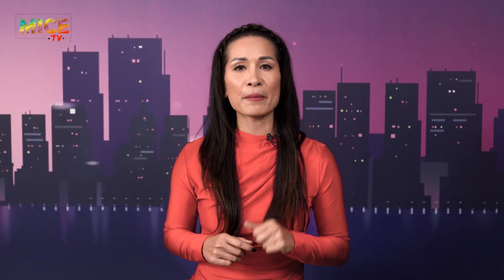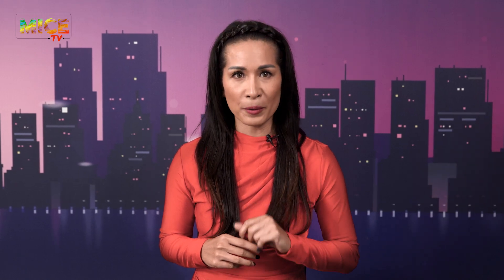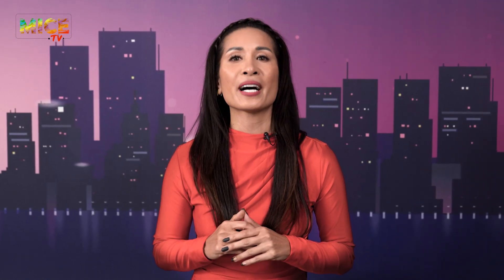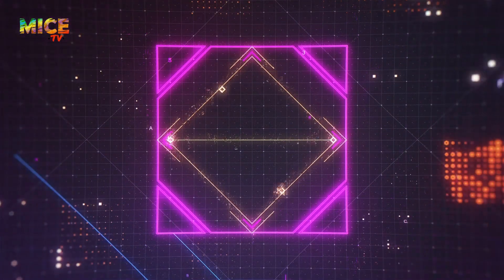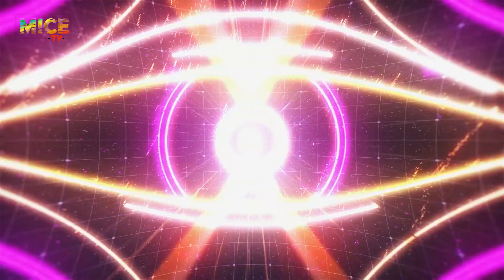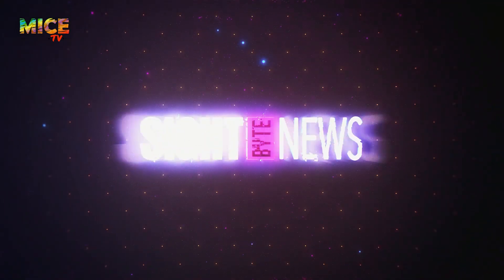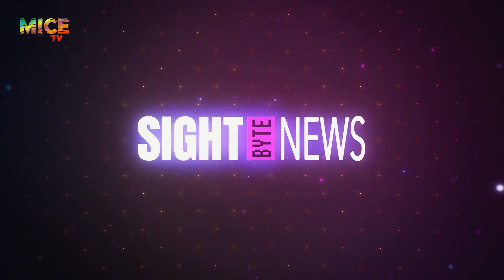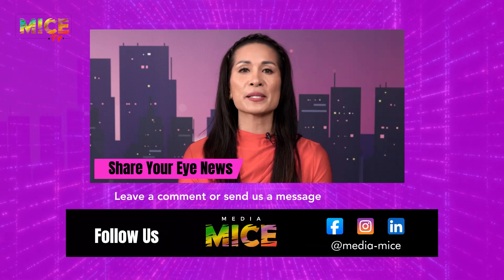SightByte News May 2025: Susvimo for DR, Flying Baby in Glaucoma & More!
From flying babies to laser-sharp legislation, May's biggest eye care headlines are here—and they're anything but blurry. Here’s what’s crystal clear:

Global Vision Crisis Still Uncorrected
A new study finds that only 65.5% of people who need glasses have them—with the right Rx. That’s “effective refractive error coverage,” and we’ve barely made progress since 2010. WHO’s ambitious goals for 2030? Still looking a bit out of focus.

Flying Babies & Glaucoma Detection?
A team in India is making waves with swept-source AS-OCT—possibly diagnosing early childhood glaucoma without anesthesia. Cue the “flying baby” technique.

FDA Approves Susvimo for Diabetic Retinopathy
Think of it as a retinal slow-drip: Genentech’s Susvimo implant just got approved for DR, cutting injections down to once every 9 months.

West Virginia Optometrists Get the Green Light for Lasers
Senate Bill 565 just made WV the 13th U.S. state to allow in-office laser procedures by ODs. It’s not just scope creep—it’s a full-on scope leap.

Got a spicy story or a hot take? Drop it in the comments!